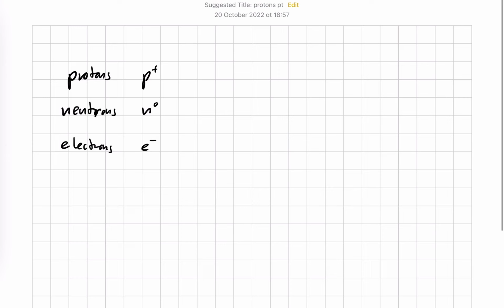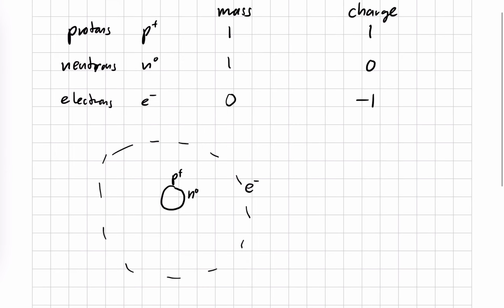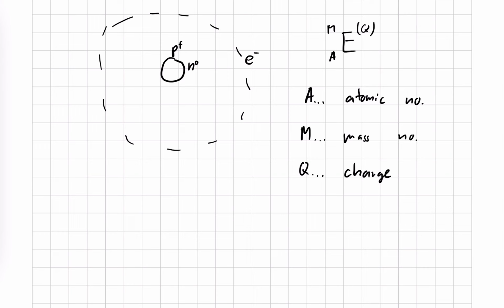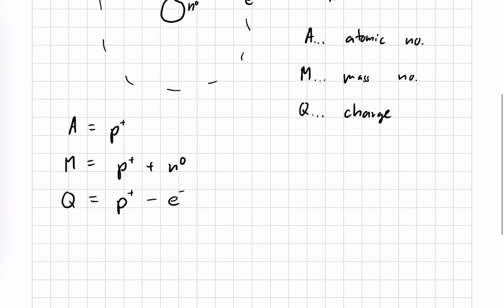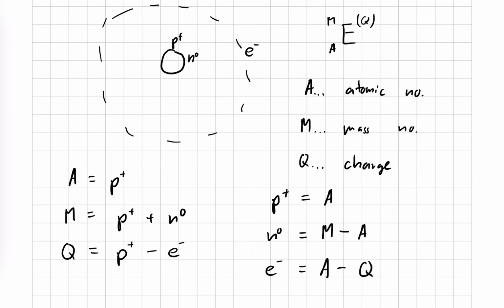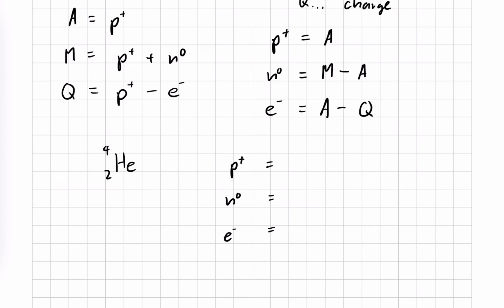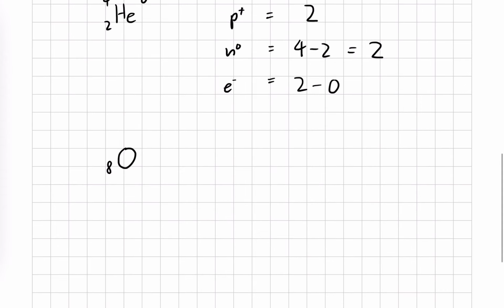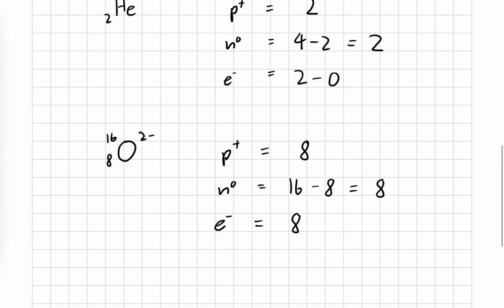Nuclear Physics Part I: The Atom